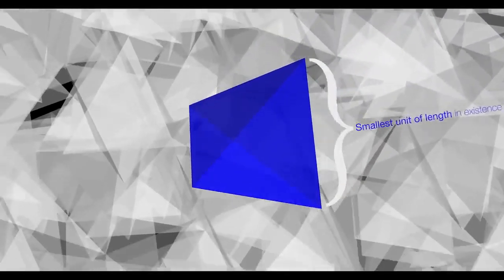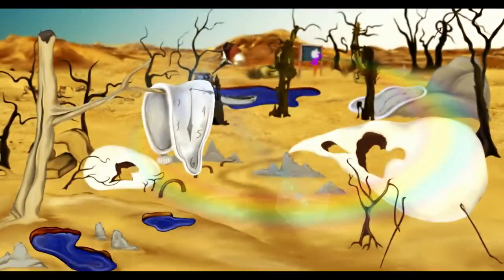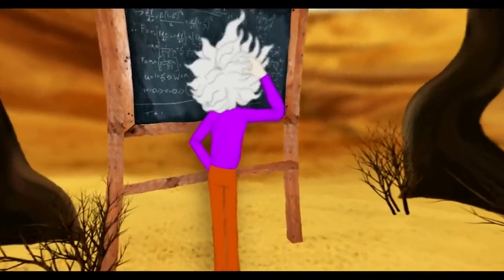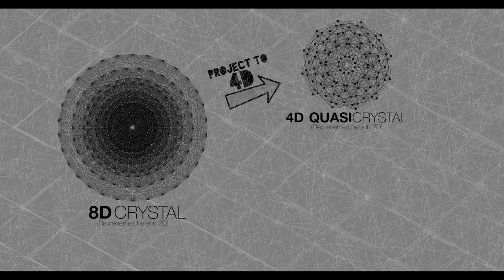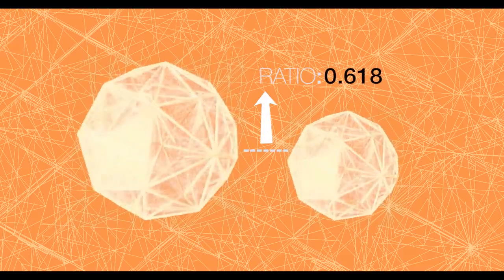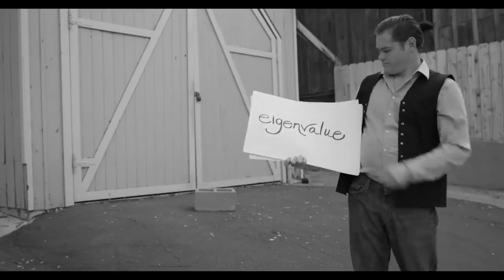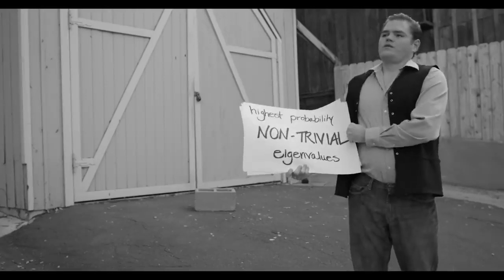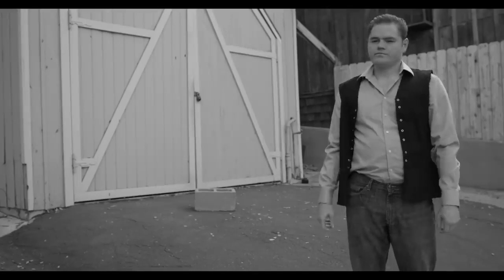What Is Reality? [Official Film]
What if the very fabric of space and time isn't made of one-dimensional strings or energy as we think of it, but instead was simply a code or a language made from a geometric projection?

Quantum Gravity Research is a Los Angeles based team of mathematicians and physicists working on developing a theoretical framework for a first-principles unified quantum gravity theory they call emergence theory. Still in the early stage of development, emergence theory attempts to unify, through mathematical and scientific rigor, the theory of relativity, quantum mechanics, and consciousness.

This film is presented in layperson terms and explains basics tenets of emergence theory, quantum mechanics and digital physics in ways that are meant to be communicative and fun.

Now ENJOY THE MOVIE!

Our YouTube channel contains various videos and presentations that are far more math/physics-heavy,  technical and detailed. We do hope you enjoy some of those as well.

Film credits:

Host: Marion Kerr
Einstein and Heisenberg's voices: Devin Harjes
Written, Directed and Edited by David Jakubovic
Director of Photography: Tony Ditata
Cartoon animation and design: Sarah Winters
Original Music by Daniel Jakubovic
Rerecording mixer: Patrick Giraudi
Line Producer: Piper Norwood
3D Effects by Raymond Aschheim and Matt Beets

Quantum Gravity Research was founded by Klee Irwin in 2009.

WARNING: This video contains flashing patterns that may potentially trigger seizures for people with photosensitive epilepsy.